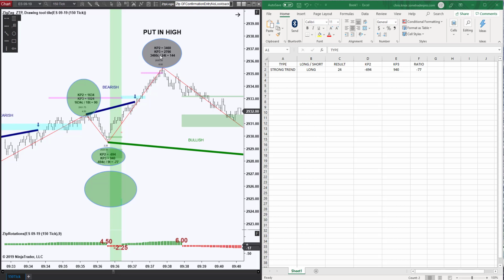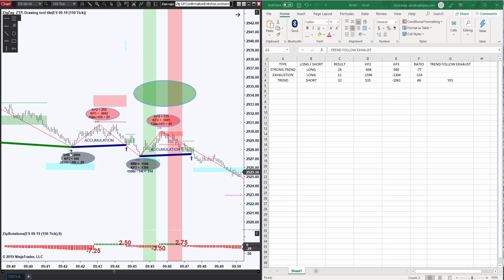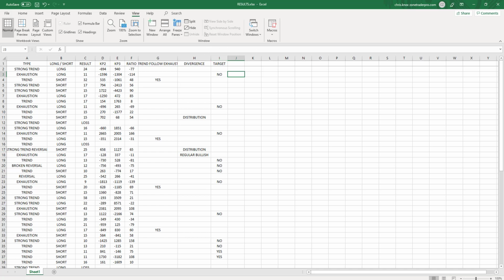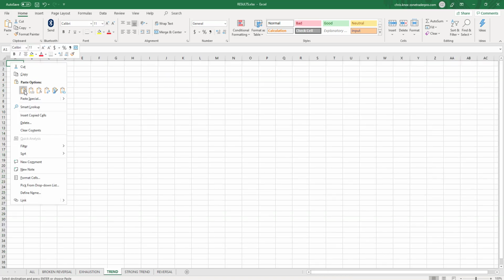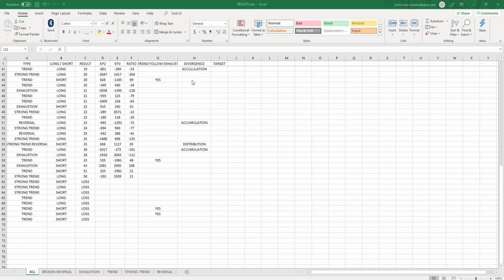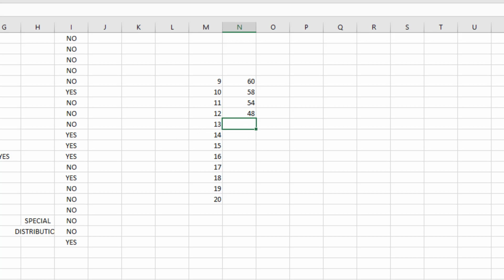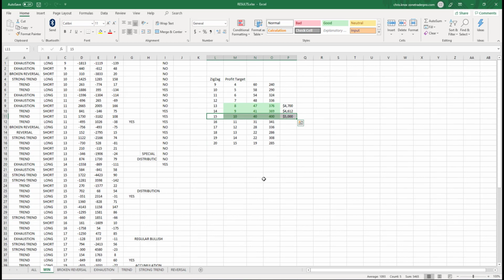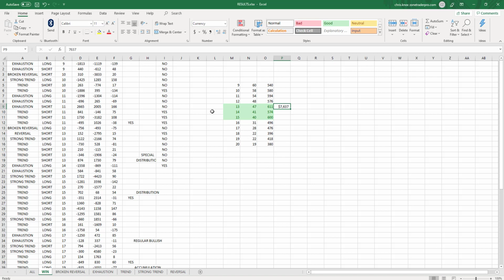Creating a Cumulative Delta Classification Strategy - Part 2 (Re-Edited)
In this video we look at what it takes to get some data about a profit target.
Note:  This video corrects an error in the 1st version